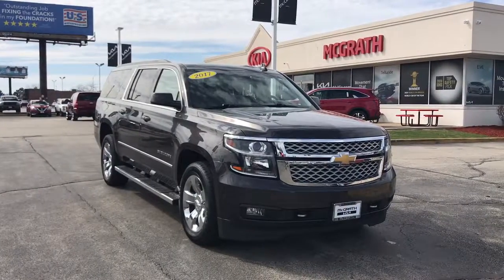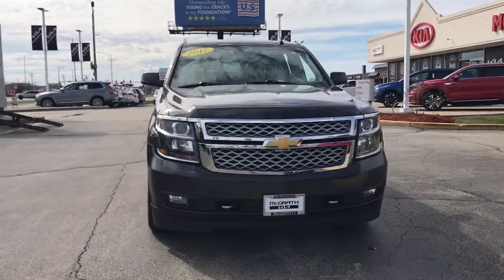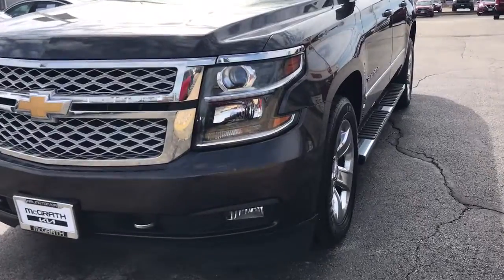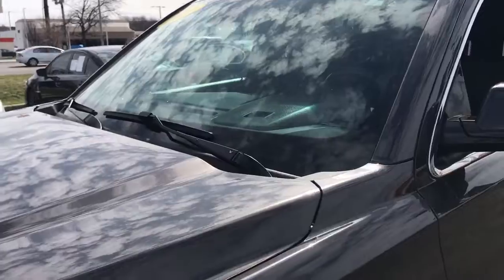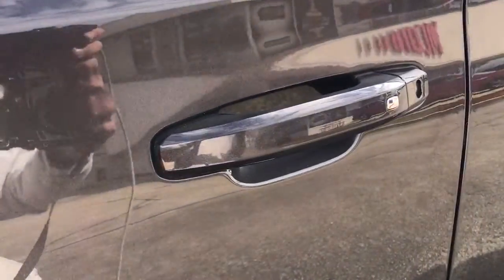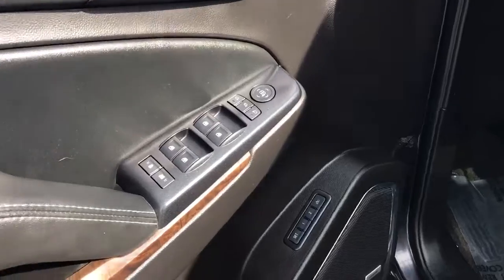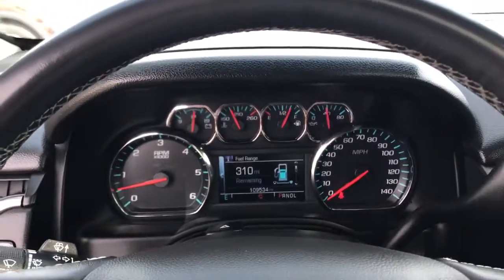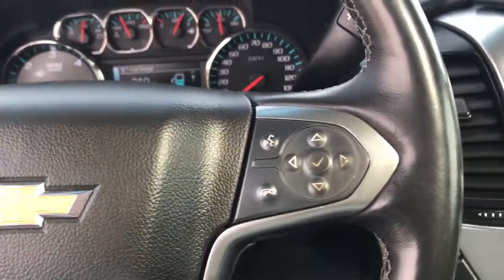2017 Chevrolet Suburban Arlington Heights, Buffalo Grove, Des Plaines, Skokie, Glenview, IL K14571A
Tungsten Metallic Used 2017 Chevrolet Suburban available in Arlington Heights, Illinois at McGrath Arlington Kia. Servicing the Buffalo Grove, Des Plaines, Skokie, Glenview, IL area

1400 E. Dundee rd

2017 Chevrolet Suburban LT **4WD** **CLEAN CARFAX NO ACCIDENTS REPORTED** **8 TOUCHSCREEN WITH APPLE CARPLAY AND ANDROID AUTO CAPABILITY** **POWER LEATHER SEATS** **BACKUP CAMERA** **PUSHBUTTON START** **KEYLESS ENTRY POWER WINDOWS DOOR LOCKS AND OUTSIDE MIRRORS** **BLUETOOTH WITH STEERING WHEEL MOUNTED CONTROLS** **REMOTE START** McGrath Arlington Kia is a full service Dealership. We proudly offer the highest quality New and Pre owned cars with the best value and this one is no exception.
Enhanced Driver Alert Package,Interior Protection Package (LPO),License Plate Front Mounting Package,LT Signature Package,Luxury Package,Preferred Equipment Group 1LT,Premium Smooth Ride Suspension Package,9 Speakers,AM/FM radio: SiriusXM,Bose Premium Audio System Feature,CD player,Floor Console w/Storage Area,HD Radio,Radio: Chevrolet MyLink AM/FM Stereo,Radio: Chevrolet MyLink AM/FM Stereo w/Navigation,Single-Slot CD/MP3 Player,SiriusXM Satellite Radio,Air Conditioning,Automatic temperature control,Front dual zone A/C,Rear air conditioning,Rear window defroster,6-Way Power Front Passenger Seat Adjuster,Enhanced Driver Information Center,Hands Free Power Liftgate,Memory seat,Memory Settings,Pedal memory,Power driver seat,Power steering,Power windows,Power-Adjustable Accelerator & Brake Pedals,Remote keyless entry,Steering wheel mounted audio controls,Universal Home Remote,Power Tilt & Telescoping Steering Column,Speed-sensing steering,Traction control,4-Wheel Antilock Disc Brakes,4-Wheel Disc Brakes,ABS brakes,Dual front impact airbags,Dual front side impact airbags,Emergency communication system: OnStar Guidance,Front anti-roll bar,Front wheel independent suspension,Low Speed Forward Automatic Braking,Low tire pressure warning,Occupant sensing airbag,Overhead airbag,Passive Entry System,Push Button Keyless Start,Rear anti-roll bar,Remote Vehicle Start,Power Tilt-Sliding Sunroof w/Express-Open/Close,Power Liftgate,Brake assist,Electronic Stability Control,Exterior Parking Camera Rear,Front & Rear Parking Assist,Rear Parking Sensors,Auto High-beam Headlights,Delay-off headlights,Fog Lamps,Fully automatic headlights,Driver Inboard & Front Passenger Airbags,Extended-Range Remote Keyless Entry,Panic alarm,Security system,Electronic Cruise Control w/Set & Resume Speed,Speed control,Auto-dimming door mirrors,Black Assist Steps,Bright Bodyside Moldings,Bumpers: body-color,Chrome Assist Step Kit (LPO),Grille Insert (LPO),Heated door mirrors,Intellibeam Headlamps w/Automatic High Beam On/Off,Polished Exhaust Tip,Power door mirrors,Power Folding & Adjustable Heated Outside Mirrors,Roof rack: rails only,Spoiler,1st & 2nd Row Color-Keyed Carpeted Floor Mats,Adjustable pedals,All-Weather Floor Mats,All-Weather Rear Cargo Mat (LPO),Apple CarPlay,Auto-Dimming Inside Rear-View Mirror,Auto-dimming Rear-View mirror,Color-Keyed Carpeting Floor Covering,Compass,Driver door bin,Driver vanity mirror,Forward Collision Alert Sensor Indicator,Front reading lights,Garage door transmitter,Heated Leather Wrapped Steering Wheel,Illuminated entry,Lane Keep Assist,Leather-Wrapped Steering Wheel,NavTraffic,OnStar Basic Plan For 5 Years,Outside temperature display,Overhead console,Passenger vanity mirror,Rear Cross-Traffic Alert Sensor Indicator,Rear Park Assist w/Audible Warning,Rear reading lights,Rear seat center armrest,Safety Alert Driver Seat,Side Blind Zone Alert w/Lane Change Alert,Tachometer,Telescoping steering wheel,Tilt steering wheel,Trip computer,Voltmeter,Wireless Charging,2nd Row 60/40 Split-Folding Manual Bench,2nd Row Pwr Release 60/40 Split Folding Bench Seat,3rd Row 60/40 Power Fold Split-Bench,3rd Row Manual 60/40 Split-Folding Fold Flat Bench,3rd row seats: split-bench,Front Bucket Seats,Front Center Armrest,Heated 2nd Row Outboard Seats,Heated Front Reclining Bucket Seats,Heated front seats,Leather-Appointed Seat Trim,Power passenger seat,Power Release 2nd Row Bucket Seats,Split folding rear seat,Passenger door bin,Roof-Mounted Luggage Rack Side Rails,Chrome Recovery Hooks,18 x 8.5 High-Polished Aluminum Finish Wheels,Alloy wheels,Wheel Locks (Set of 4) (LPO),Wheels: 20 x 9 Chrome,Rain sensing wipers,Rear window wiper,Variably intermittent wipers,3.08 Rear Axle Ratio